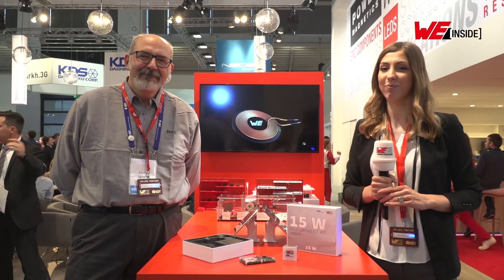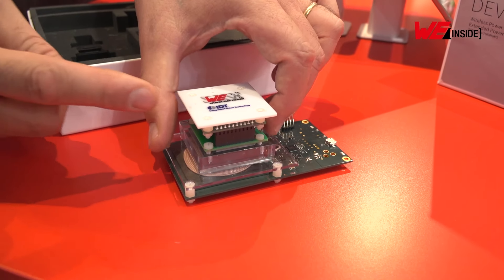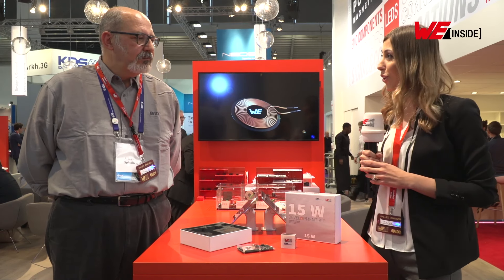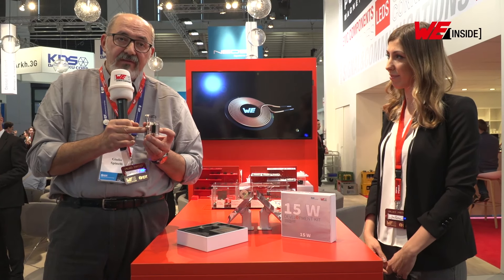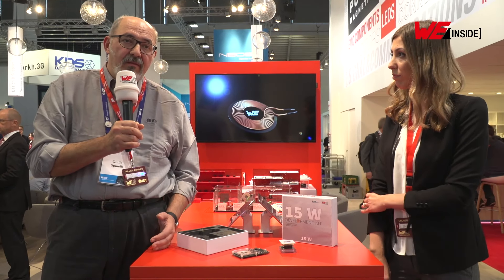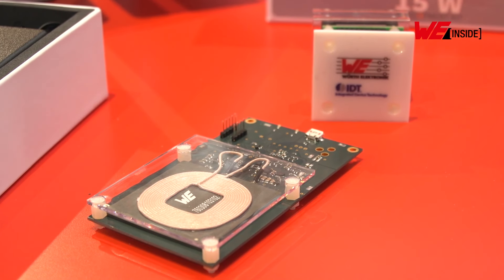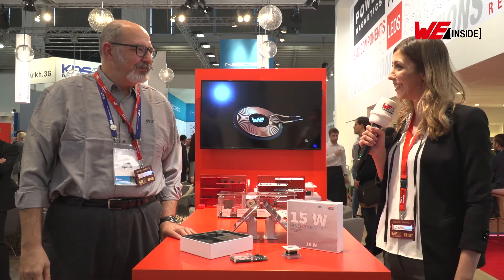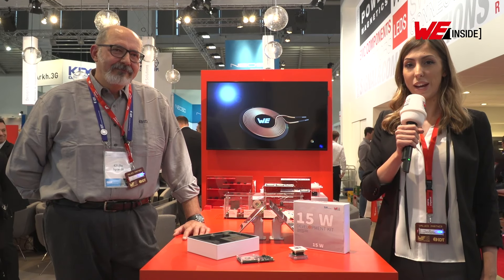Würth Elektronik eiSos and IDT explain the jointly developed 15W Wireless Power Development Kit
Würth Elektronik eiSos and IDT give us insights into the features and functions of the new 15W Wireless Power Development Kit which will be available as of July 2019.